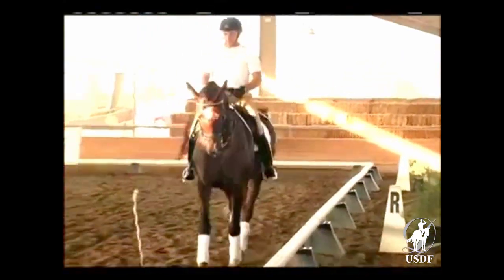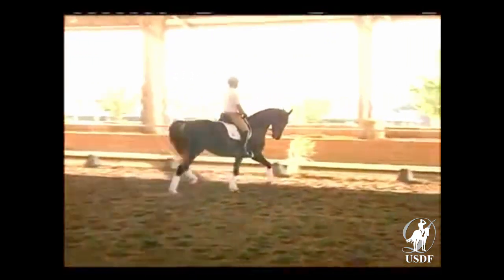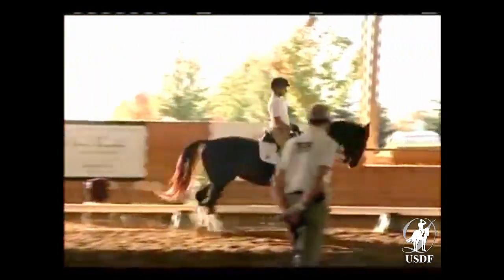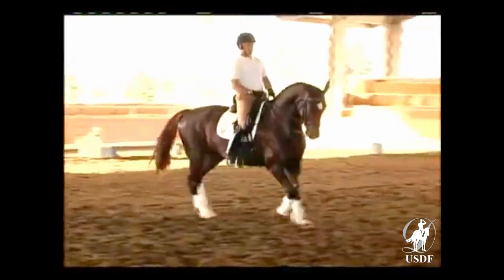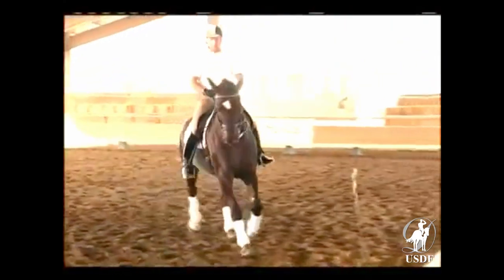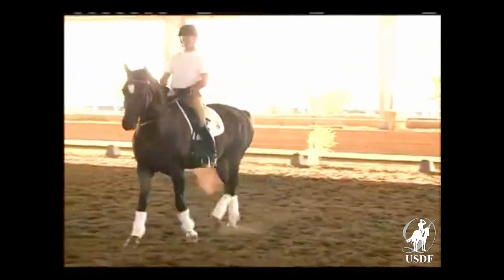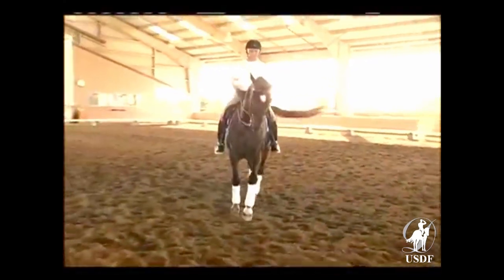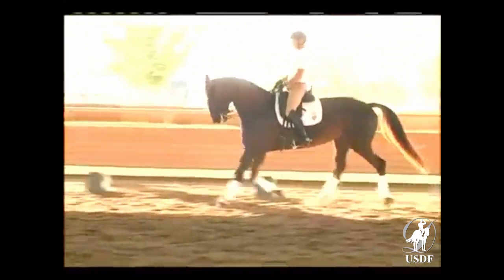Tempo Control as demonstrated by Jeremy Steinberg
Watch as Jeremy Steinberg demonstrates exercises to improve tempo control at the 2007 Succeed/USDF FEI Level Trainer's Conference Featuring Jan Brink For more videos like this, visit the USDF Education Library